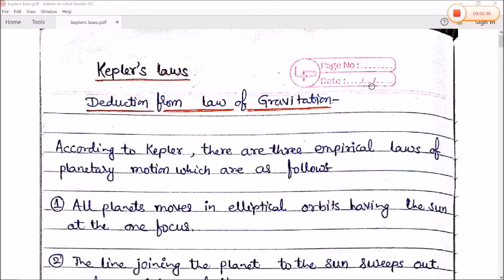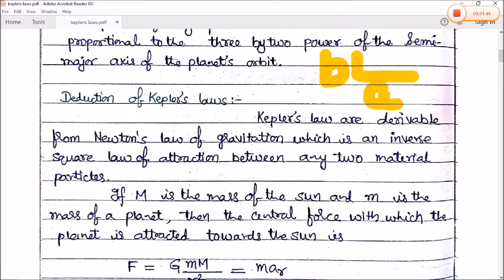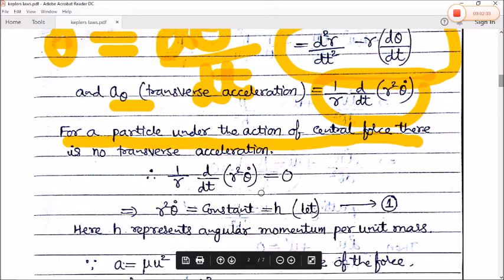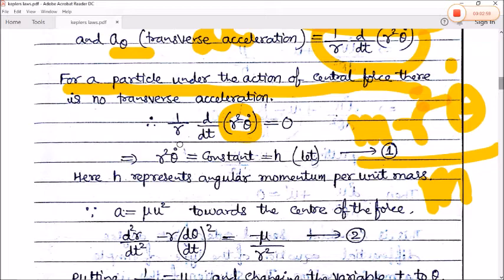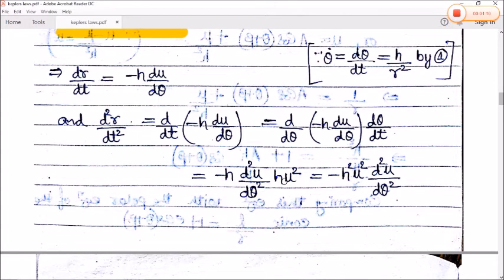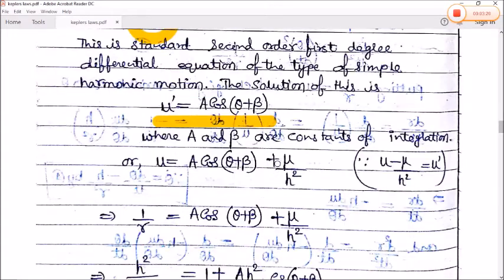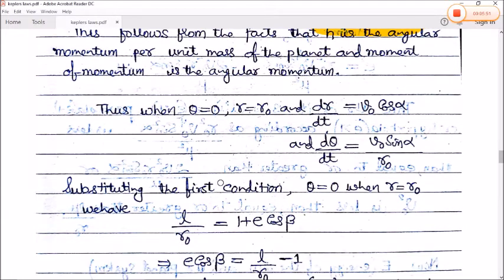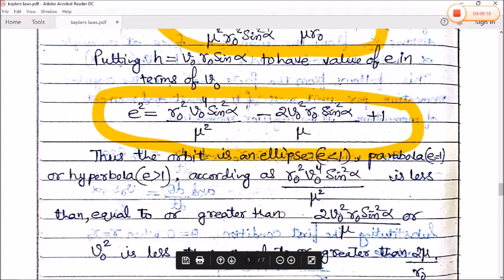Kepler's Laws of Planetary motion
Kepler's Laws of Planetary motion from Newton's  laws of Gravitation(Mathematical derivation)